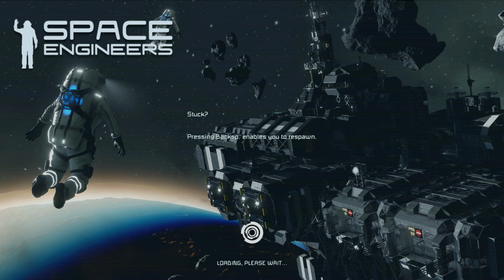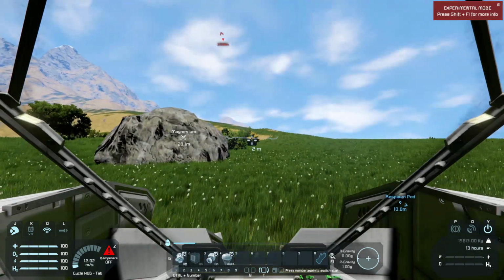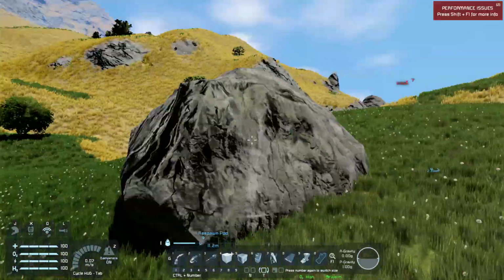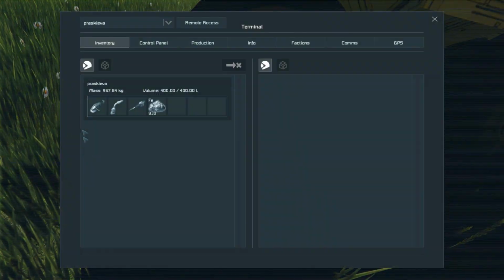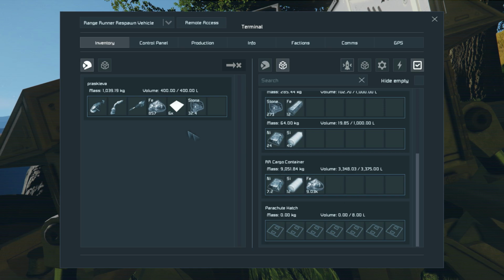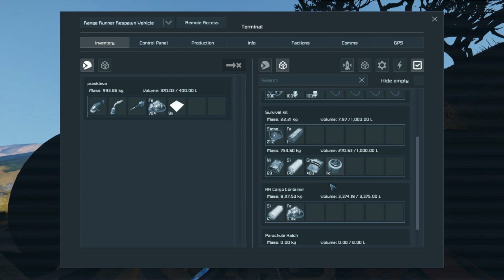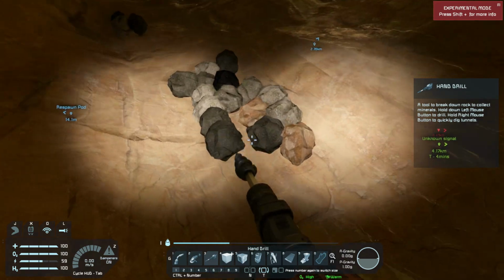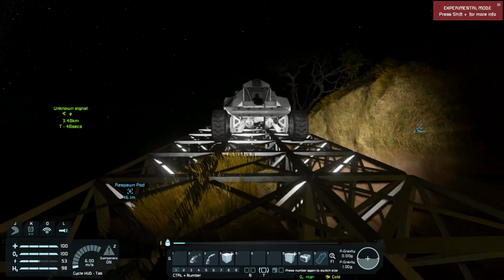Space Engineers: Survival Mode S3 #1: A New Beginning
These things spawn at an insanely high rate, IMHO.